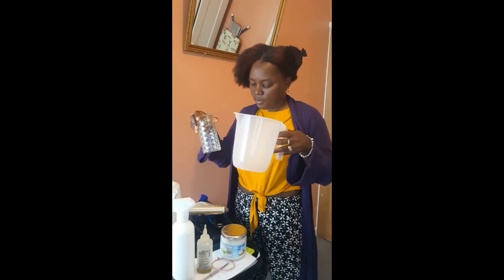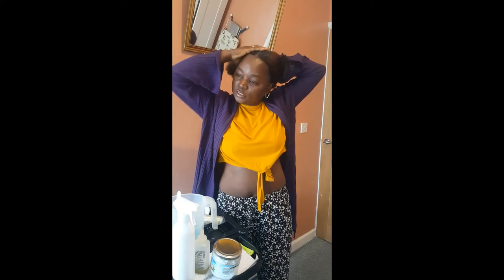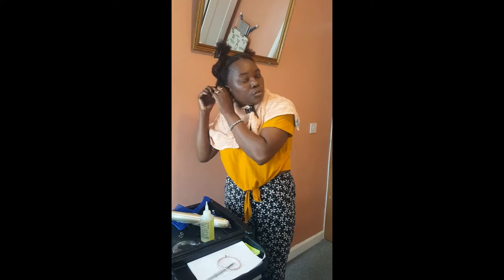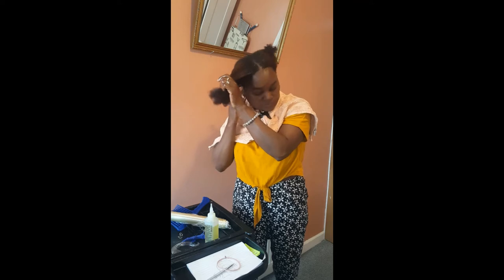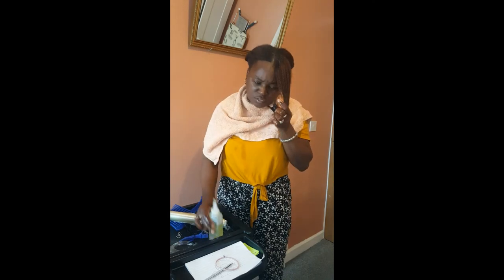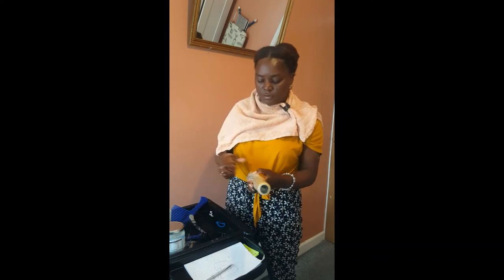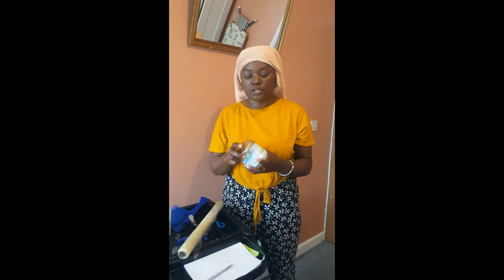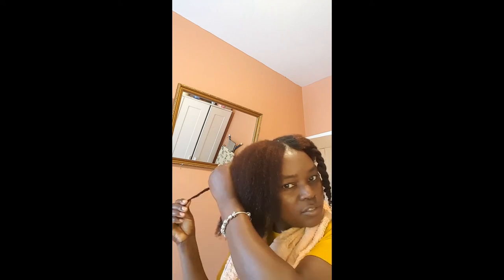coconut oil for strong hair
in this video i will be sharing with you  how i diy my coconut hair mask ,that is amaizing for my hair  , if your  looking to try this mask go ahead. am sure you will love the results ok. let me know in acomment which other mask or video you want me try out for you and l will be happy to do so . coconut strengthen hair ,adds shine to your hair, conditions hair well and also source of protein ,coconut oil promotes hair growth ,stimulates the roots and penetrates your strands very easily ,coconut oil  helps detangle hair .coconut oil add volume to your hair as well and give your hair agood moisture  you can buy this product in alidi store , amazon,morrisons ,and price is £1.50.thanks for watching please like, share and subscribe.@watson